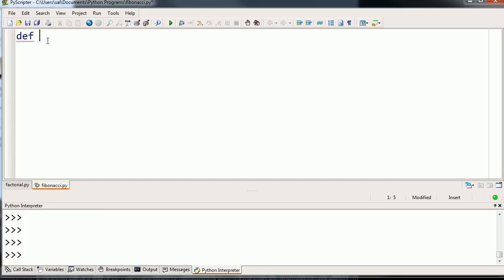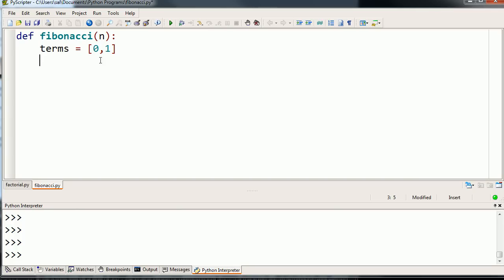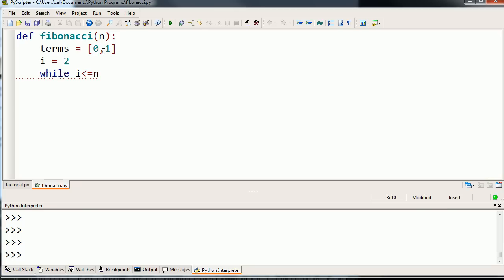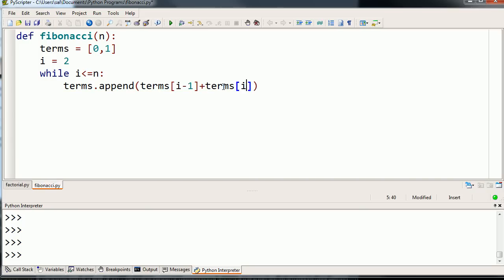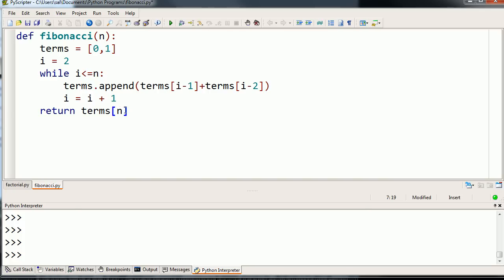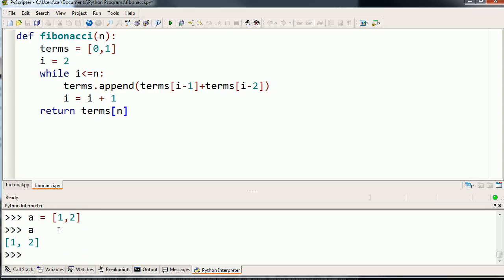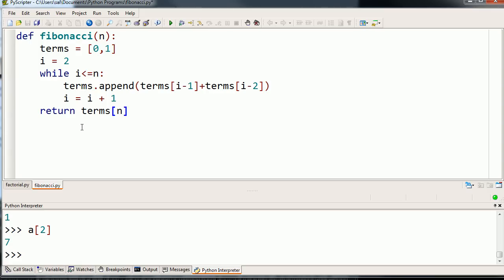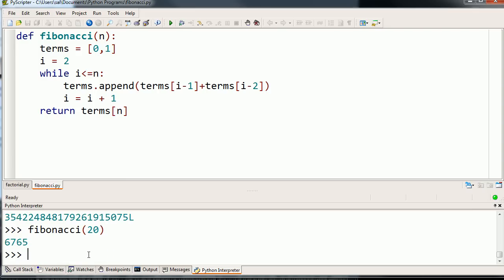Iterative Fibonacci Function Example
One way to write a Fibonacci function iteratively